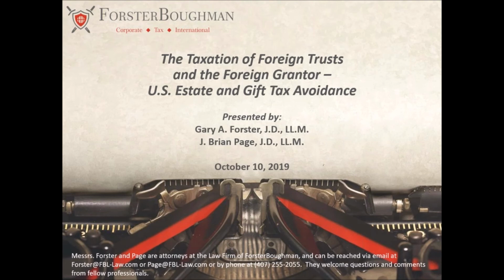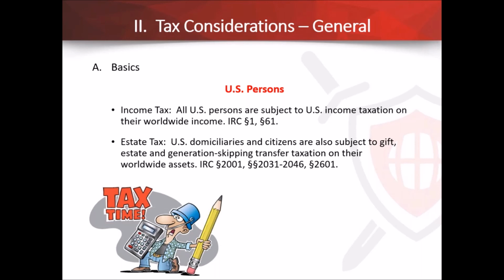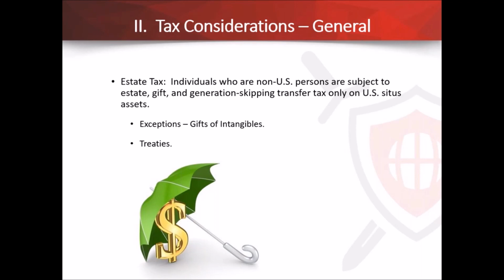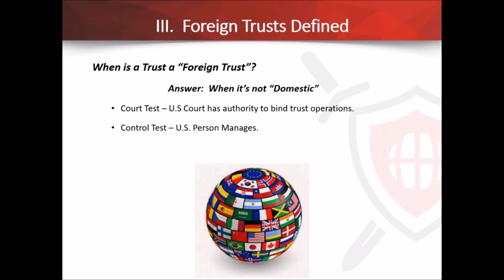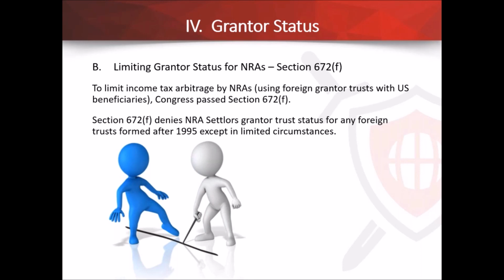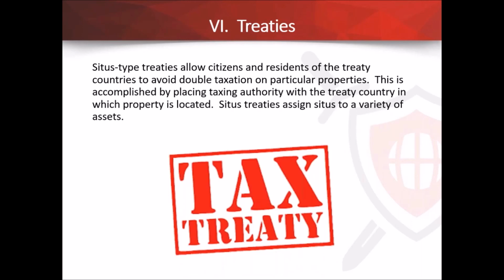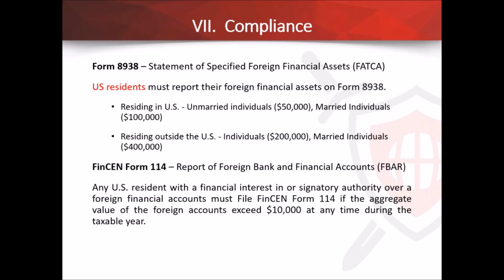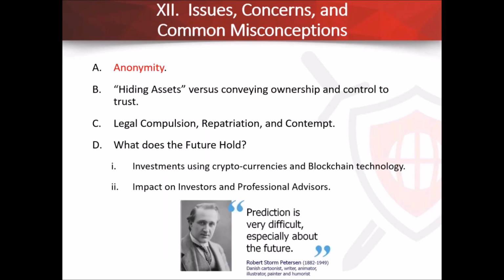FICPA - The Taxation of Foreign Trusts and the Foreign Grantor – U.S. Estate and Gift Tax Avoidance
The Taxation of Foreign Trusts and the Foreign Grantor – U.S. Estate and Gift Tax Avoidance
Produced for the Florida Institute of Certified Public Accountants

Presented by Gary A. Forster, Esq. and J. Brian Page, Esq.

Attorneys Gary A. Forster and J. Brian Page explain the U.S. tax impact of creating, funding, and dividing a foreign trust by a non-resident alien.  Issues discussed include the treatment of foreign and U.S. trust assets and the tax impact on initial (and later changes to) grantor, trustee, and beneficiary status.  Planning strategies include the timing of foreign gifts and the avoidance of the U.S. estate and gift tax.